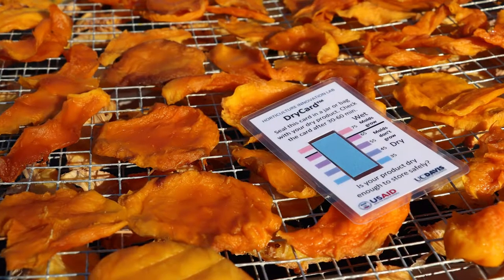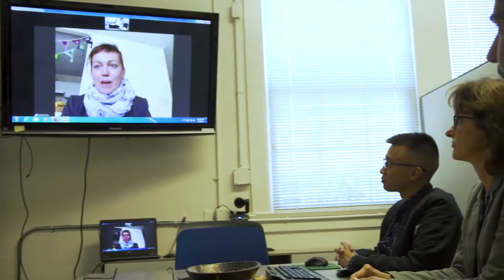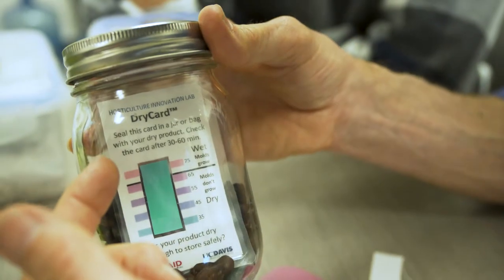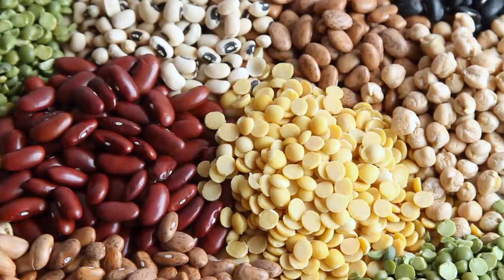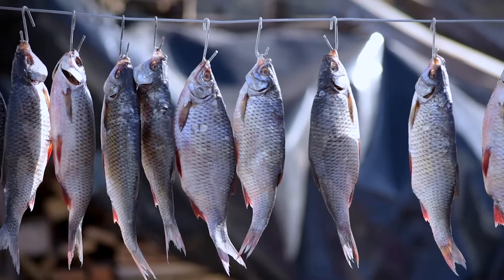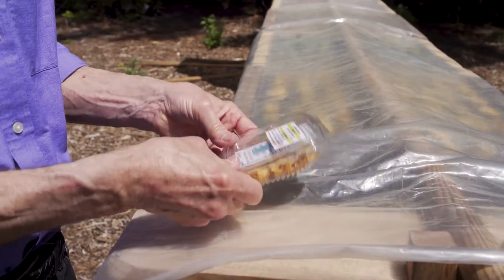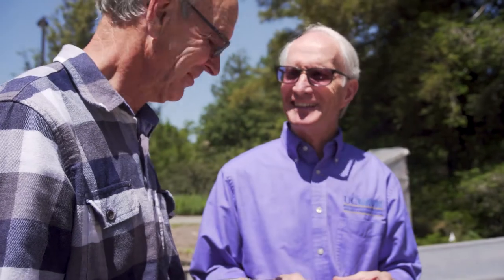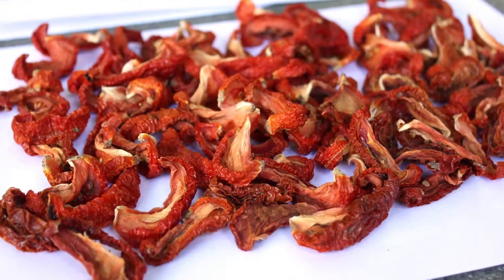Horticulture Innovation Lab